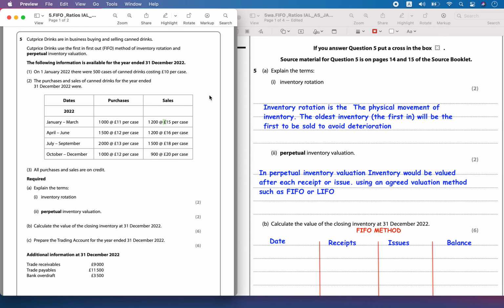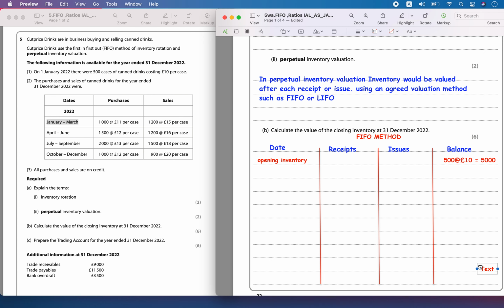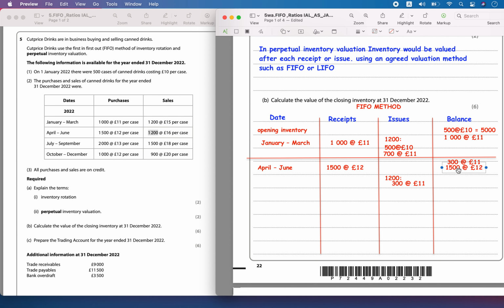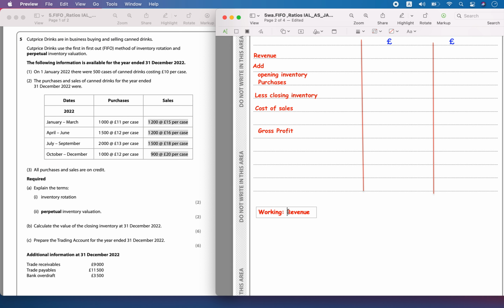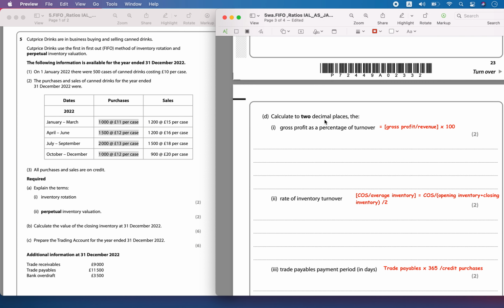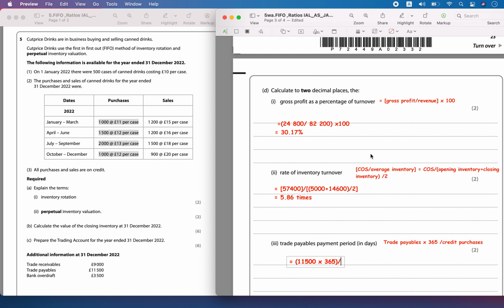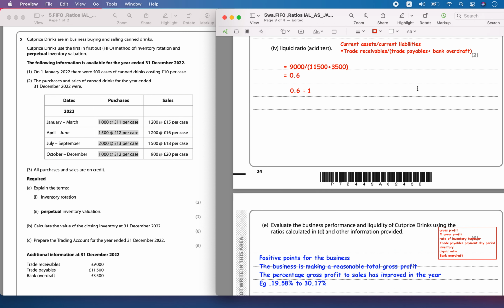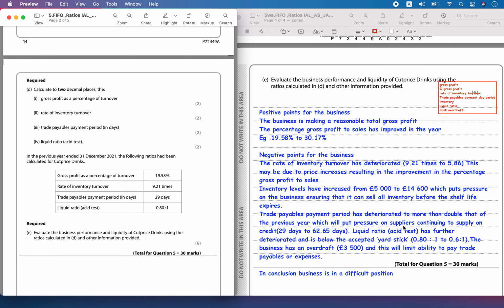13.IAL EDEXCEL ACCOUNTING PAST PAPER JAN 2023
IAL JAN 2023- Question 5a,b,c,d,e- FIFO inventory valuation , Ratios,Evaluate Liquidity of Business - Cutprice Drinks